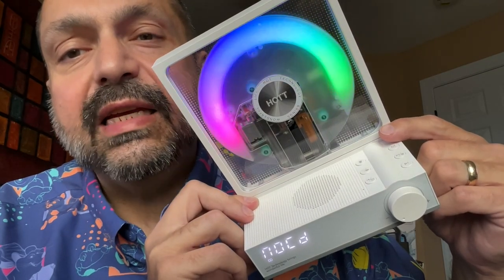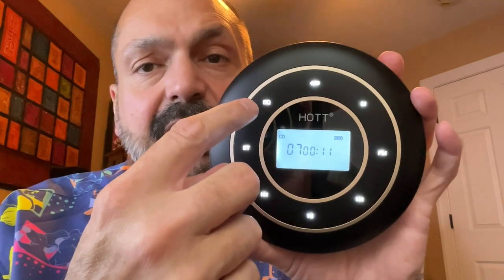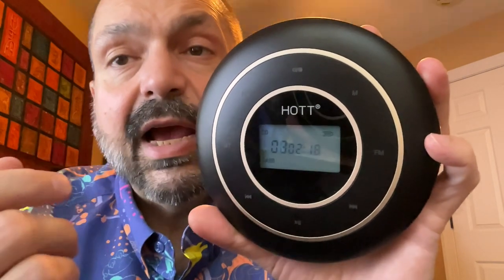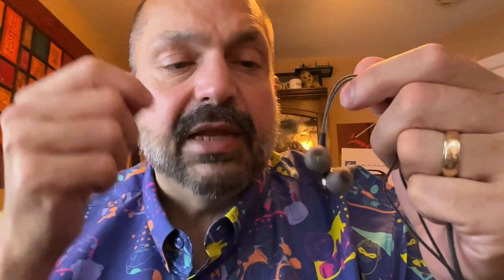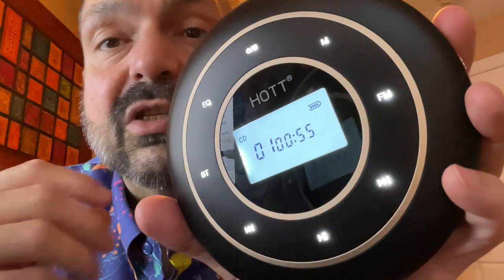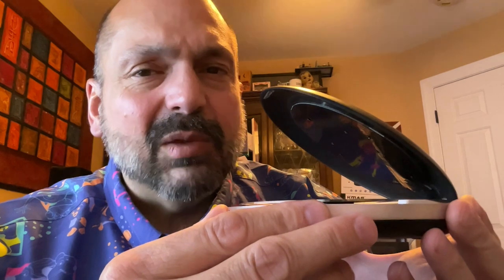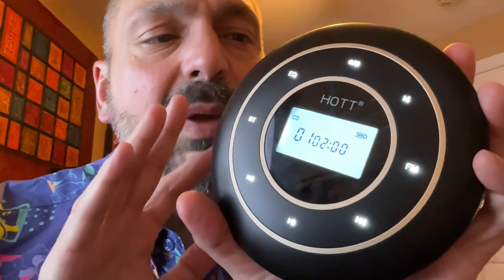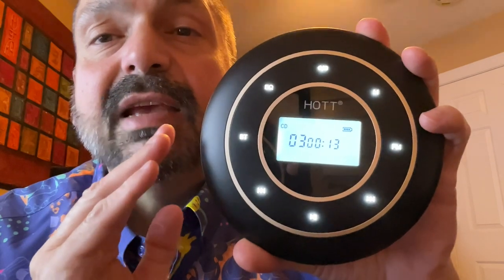HOTT C-105 Review. Premium Portable CD Player or a PACK OF LIES?